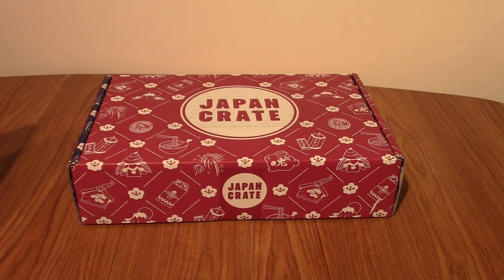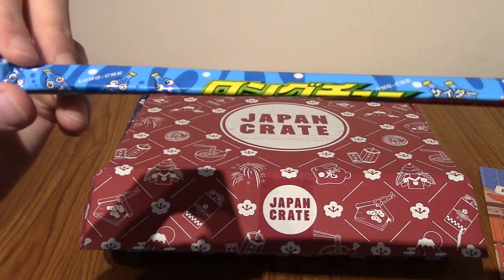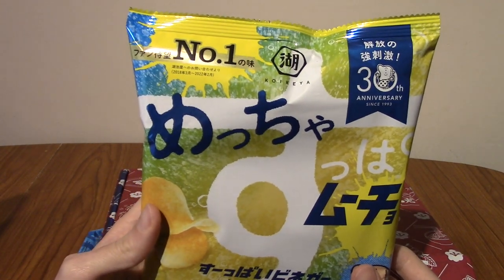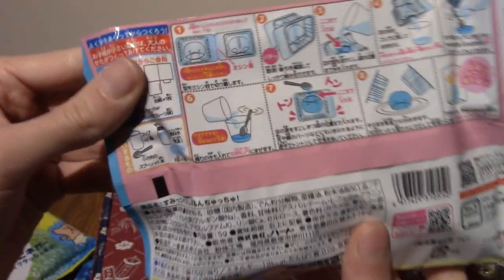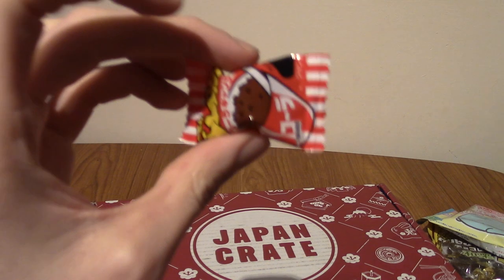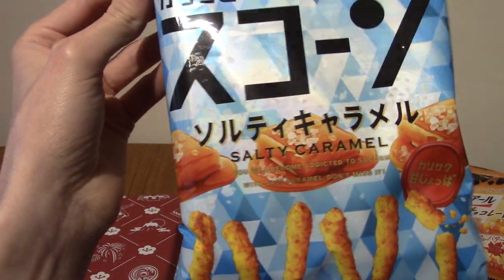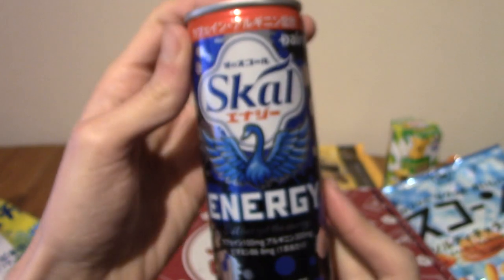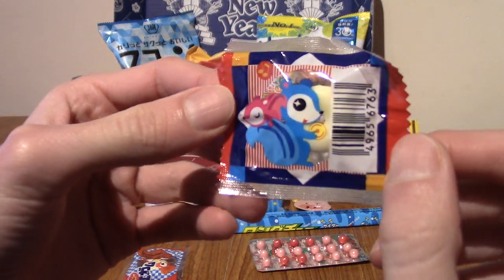Japan Crate January 2023 Unboxing (New Year's Edition)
Time to ring in the New Year with a box of Japanese snacks.